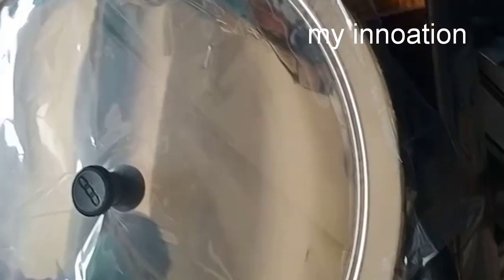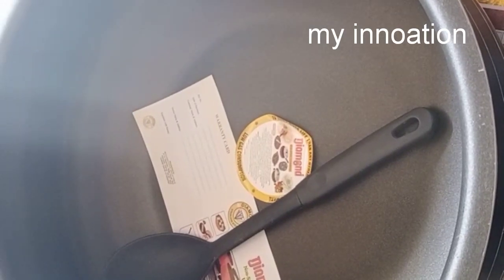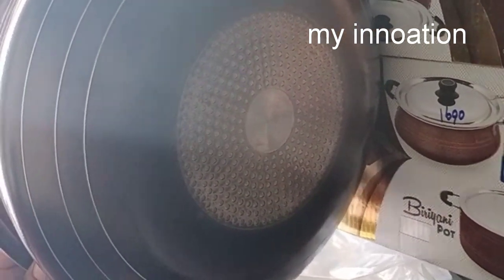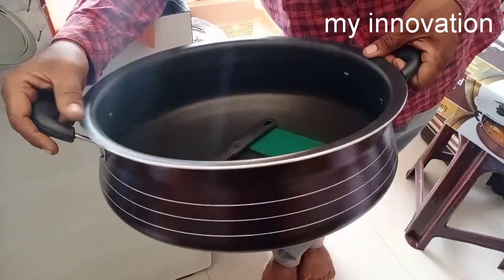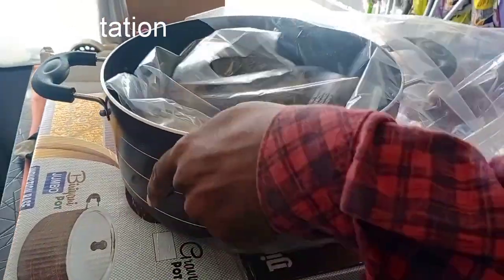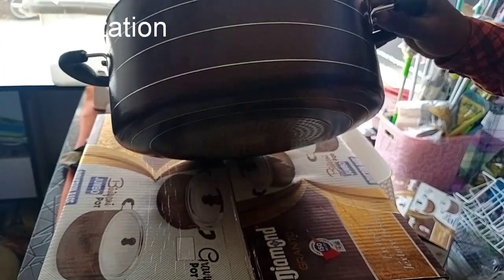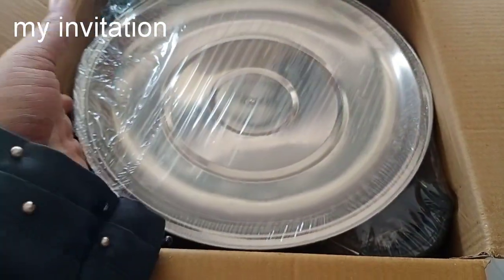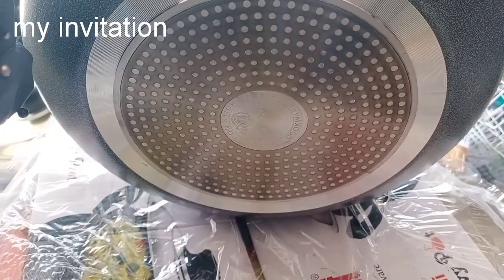Biriyani pot low price 3 kg biriyani pot very low price in Coimbatore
Banu Kitchen Link

kitchen product

glass  cintainer box  link

hand  gloves full review link

29 very useful  and  smart gadgets  which makes  life  easy  29 smart  and useful  kitchen  products
shop timing
11to 8.30
friday  closed
sunday
11.to5clock

Glazo  gift  shop
469/5
Edayarpalayam pirivu
Kuniyamuthur
Coimbatore. 641008

What's a app order
This  number